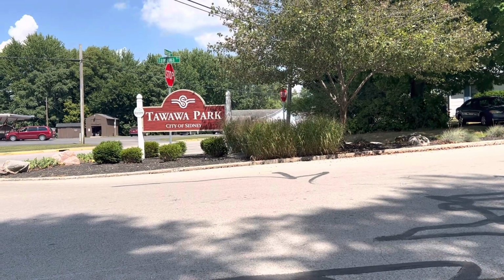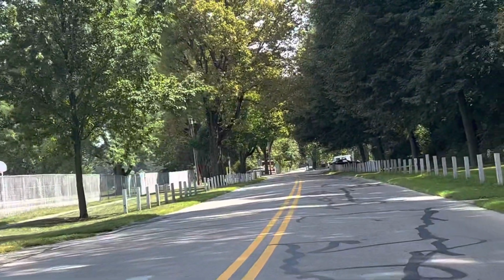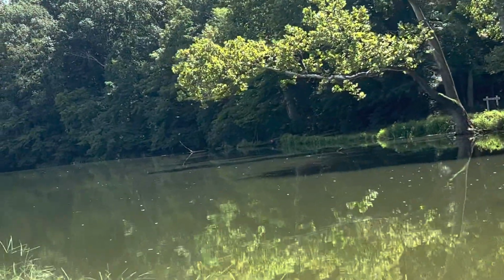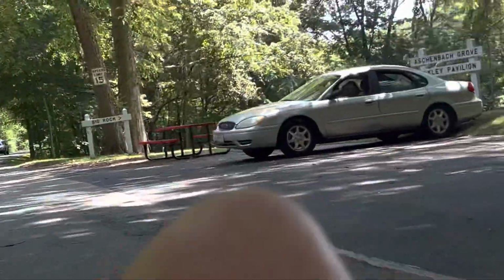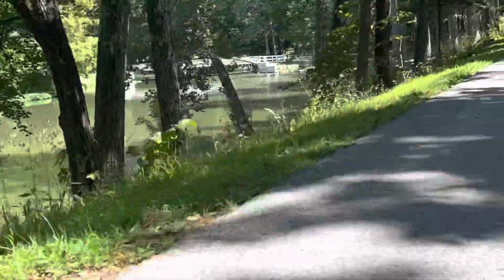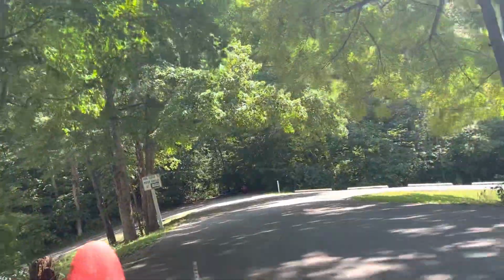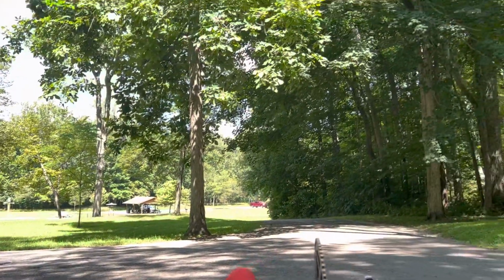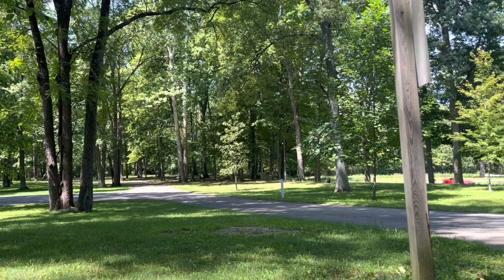Tawawa Park Tour …In Sidney Oh ….Covered Bridge …Paved Trails …Ponds And Something For Everyone….